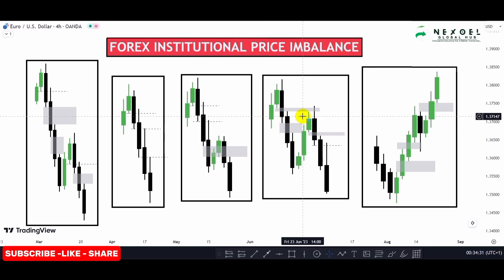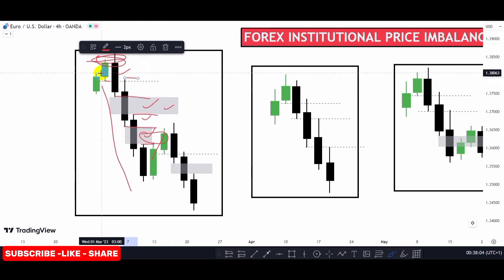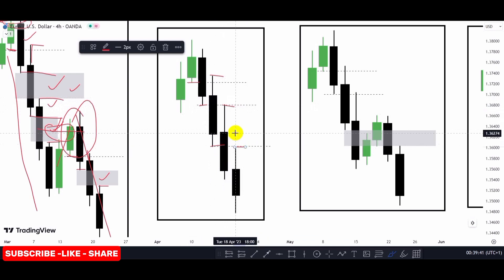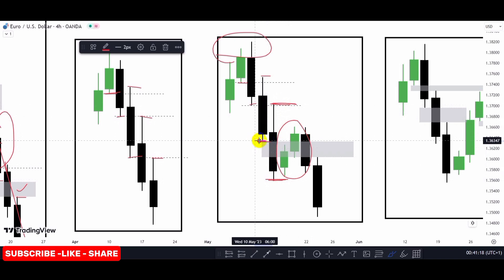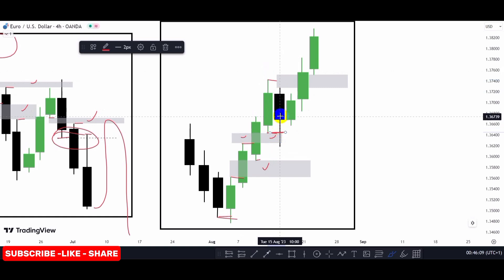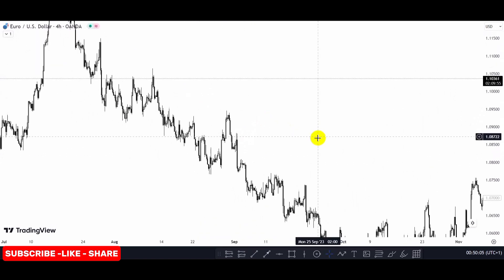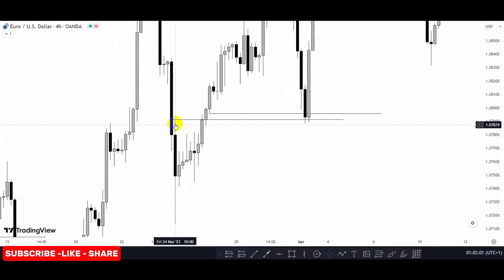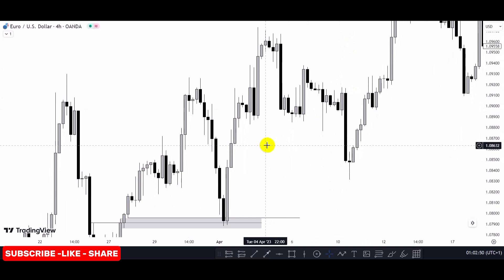MASTERING FOREX INSTITUTIONAL PRICE IMBALANCE/ FAIR VALUE GAP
In this Video, we are going to be looking at the FOREX INSTITUTIONAL PRICE IMBALANCE/INEFFICIENCY/FAIR VALUE GAP AND THE RULES SURROUNDING THESE IMBALANCES.

INSTITUTIONAL PRICE IMBALANCE is an Uneven movement of price between Buyers and Sellers.
It is an unhealthy Push of Price from demand or supply Zones.

Imbalance is inefficiency between Buyers and Sellers, telling us that potentially there may be financial institutions involved in the aggressive movement of price. It is the Lack of Equilibrium In the Market.

FOREX INSTITUTIONAL PRICE IMBALANCE reveals the magnitude of demand or supply in the market.
When there is insufficient trading balance in the market, the price often comes back to fill out the orders that were left.

Sign Up with Our recommended broker and enjoy trading privilege like access to our Private Trading Signals and other Trading Educational contents to enable you earn profitably with our broker.

And you would be redirected to Join the Private Trading Setups and Signals Channel to have full access to our EXCLUSIVE trading setups and signals.

If you are just starting out, We recommend and advice you fund the Trading Account with $100 to keep you disciplined in risk management as you grow the account.

Our goal with this, is to raise an exclusive community of profitable traders.